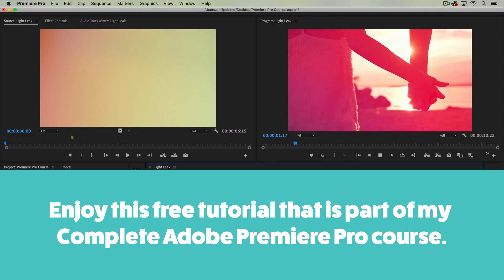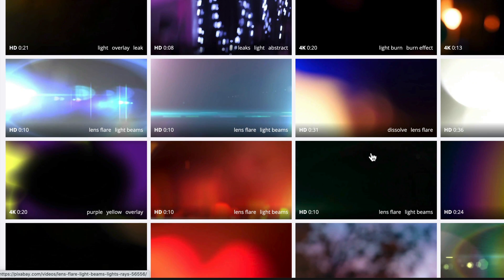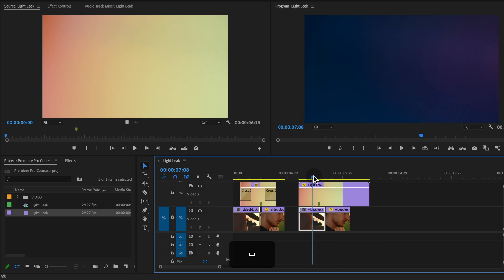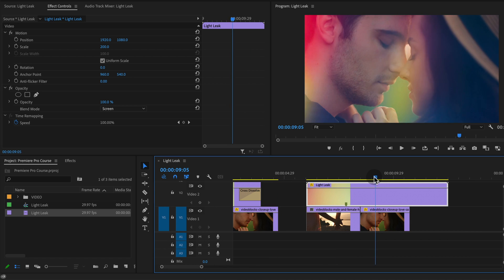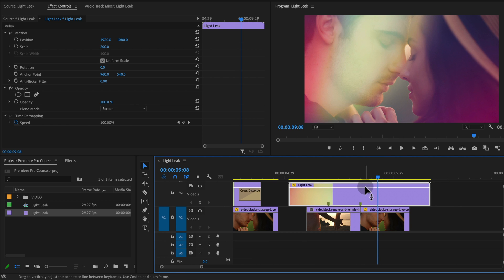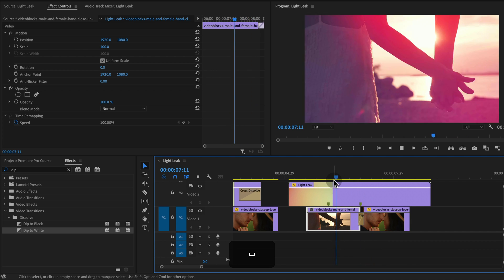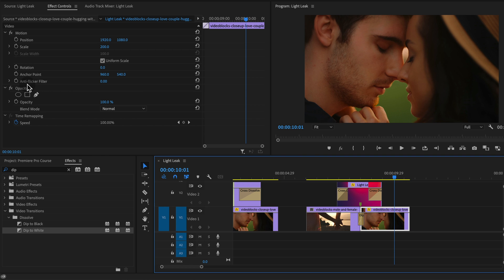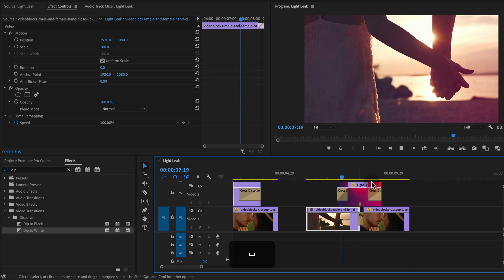How to Add Light Leaks & Film Burns in Premiere Pro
⚡ Start 150+ Premium Courses for FREE with our NO-STRINGS 30-day Free Trial In this Premiere Pro tutorial, learn how to add overlay effects like light leaks, film burns or lens flares. This is accomplished by changing the blend mode of the overlay clip in the effect controls panel, under opacity. Depending on the clip, you'll want to remove the darks or the highlights to get your desired effect. Blend modes like multiply or screen may do the trick. Other times you may want to try one of the others to match your desired style.